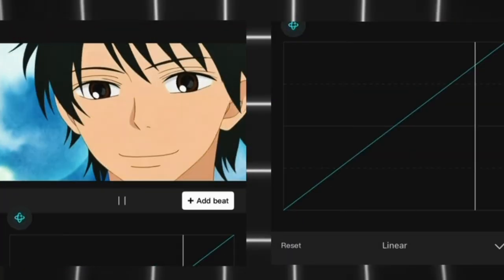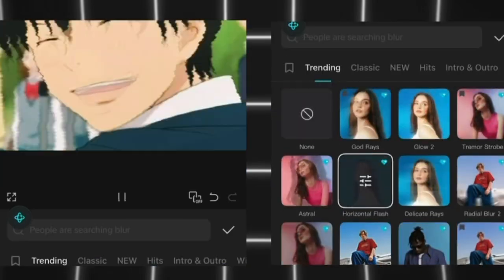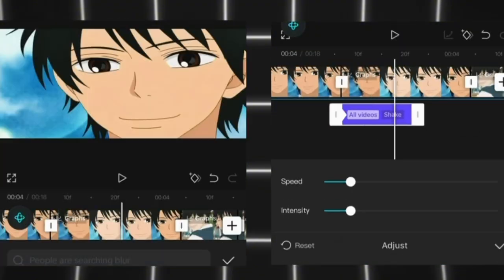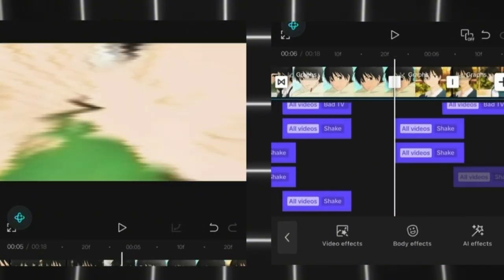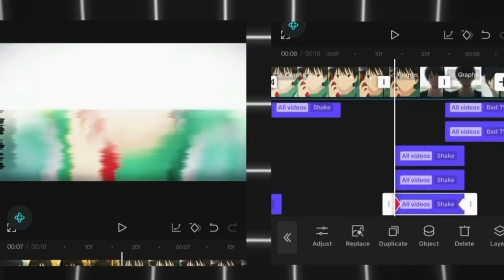I Compared Two Popular Editing Softwares!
Thank You for being there ❤️
Song 🎵